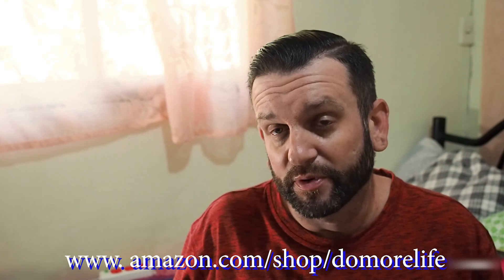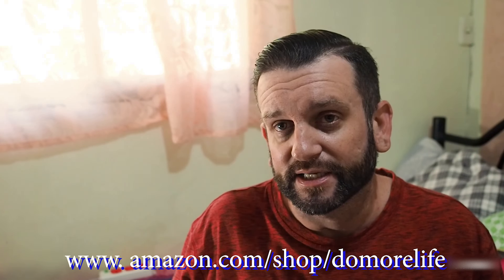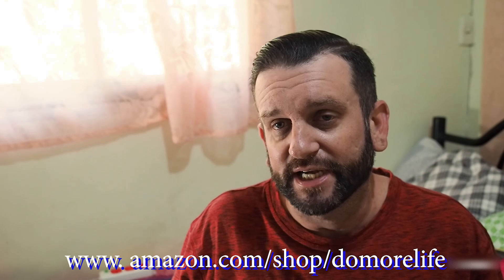Shipping Domestically and Internationally from the Philippines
Shipping domestically and Internationally from the Philippines is not as difficult as I had perceived it to be. Here is how my first shipping process evolved in the Philippines.

This is a fun channel dedicated to travel, photography, and education.

Canon 7DII
Canon 70-200mm
Olympus EM5II
Olympus 12-40mm PRO